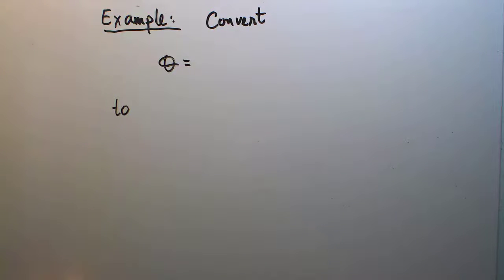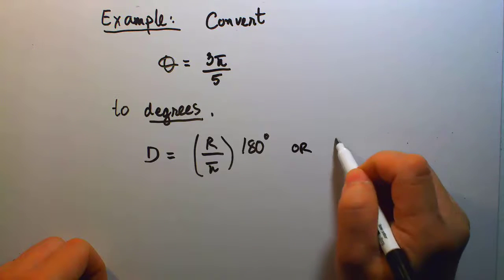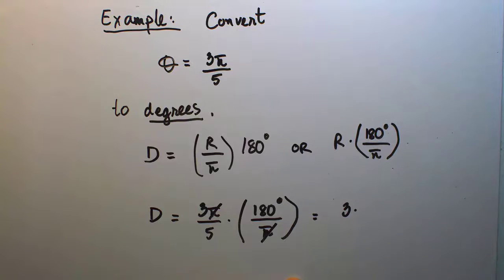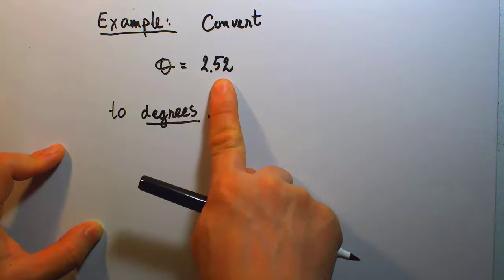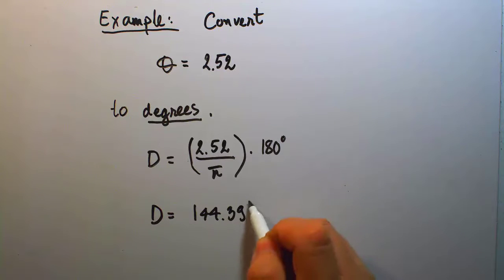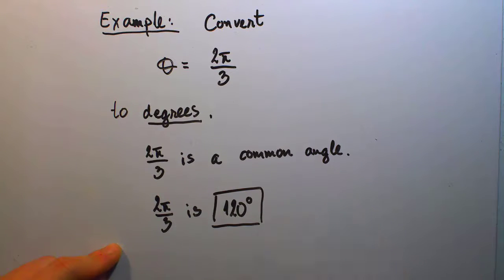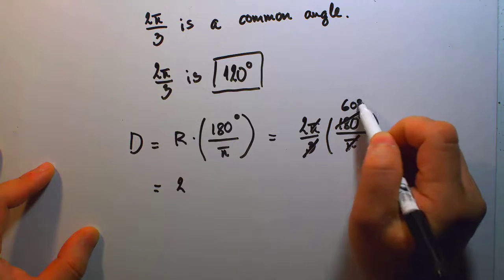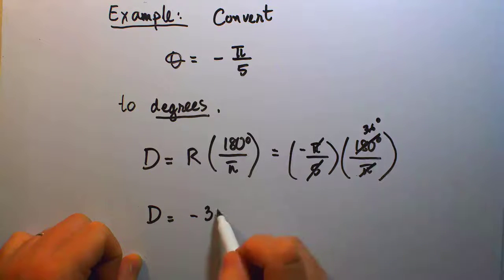Angle Conversions - Part II